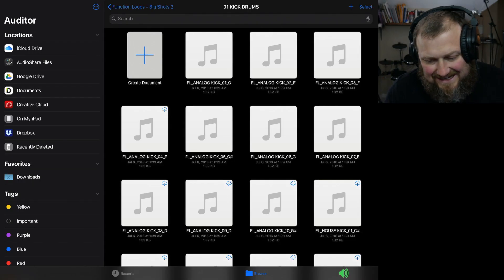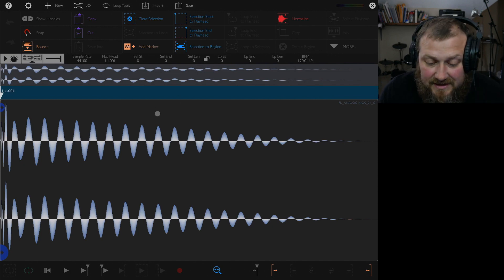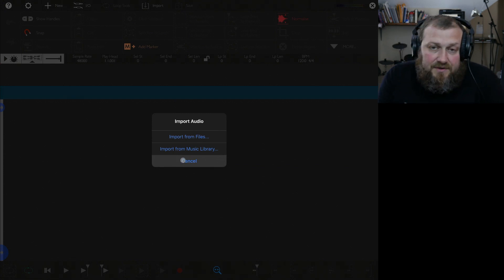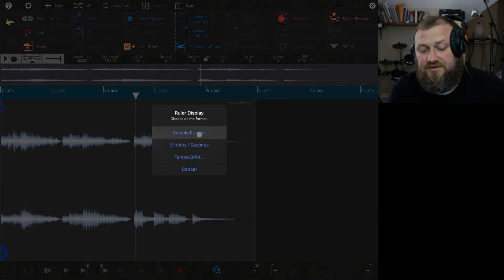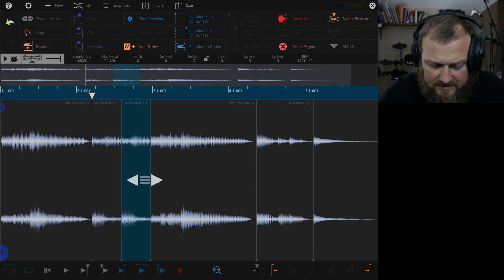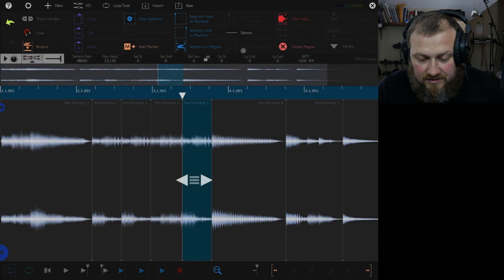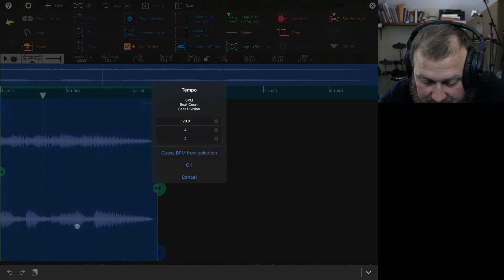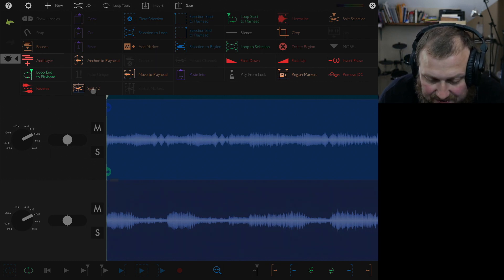Auditor Audio Editor | My Favorite Features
Linktree

Equipment Used
Panasonic G7